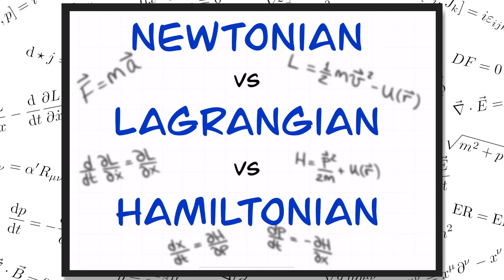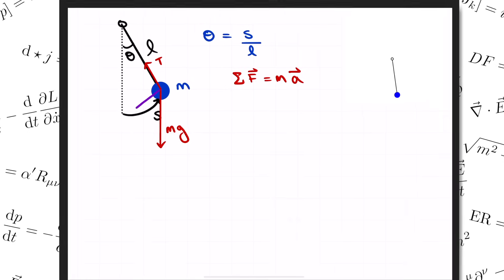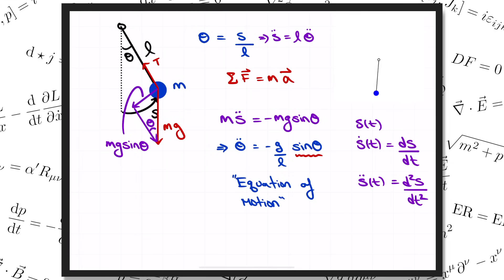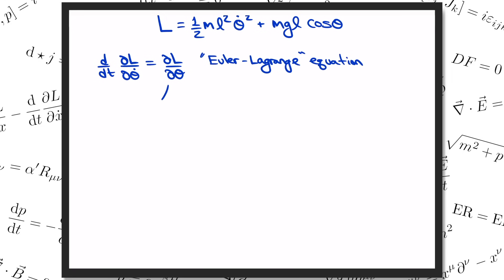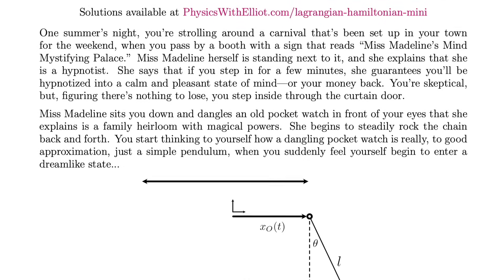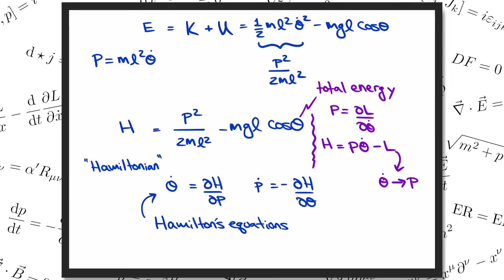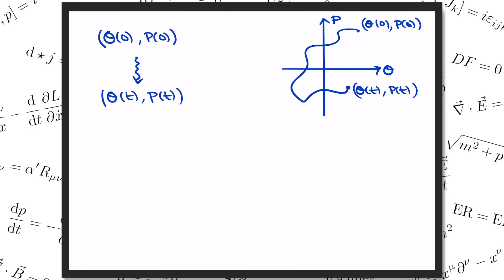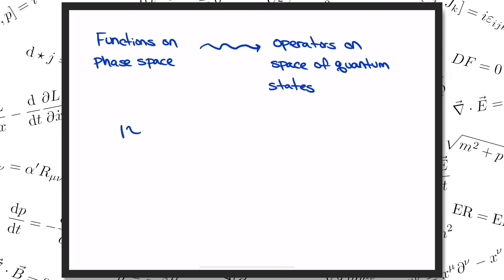Lagrangian and Hamiltonian Mechanics in Under 20 Minutes: Physics Mini Lesson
There's a lot more to physics than F = ma! In this physics mini lesson, I'll introduce you to the Lagrangian and Hamiltonian formulations of mechanics.

When you take your first physics class, you learn all about F = ma---i.e. Isaac Newton's approach to classical mechanics. But there's a lot more to mechanics than F = ma, and modern physicists actually more commonly use two other formulations of mechanics: the Lagrangian and Hamiltonian formalisms. In this video, I'll teach you the basics of both. They're not only powerful approaches to classical mechanics, they're also fundamental to the way we think about quantum mechanics!

About physics mini lessons:
In these intermediate-level physics lessons, I'll try to give you a self-contained introduction to some fascinating physics topics. If you're just getting started on your physics journey, you might not understand every single detail in every video---that's totally fine! What I'm really hoping is that you'll be inspired to go off and keep learning more on your own.